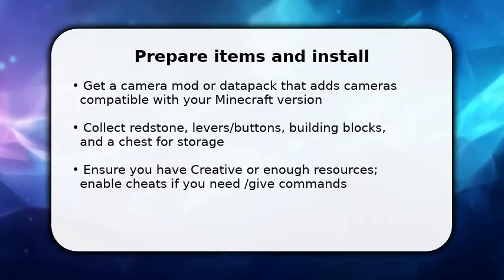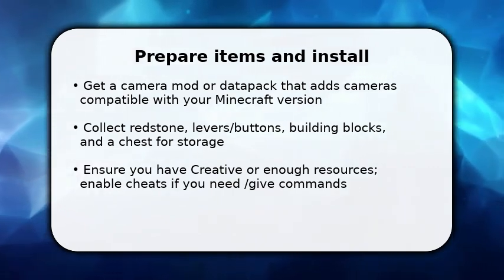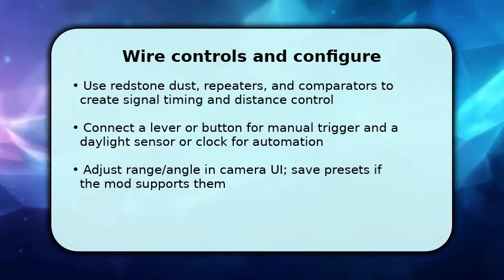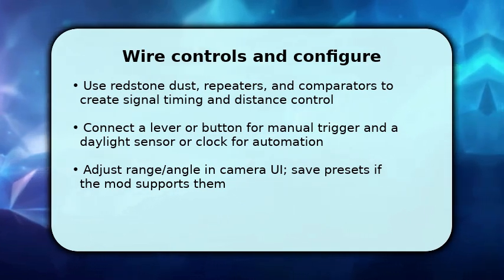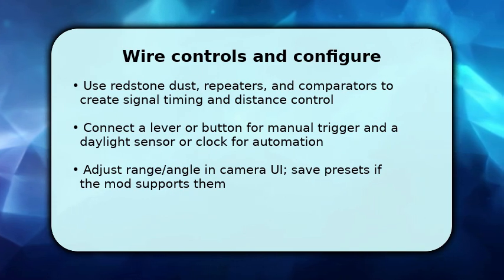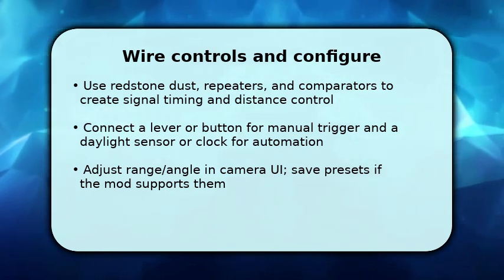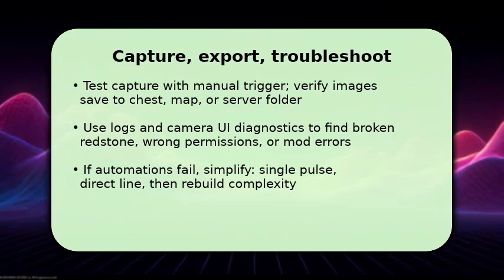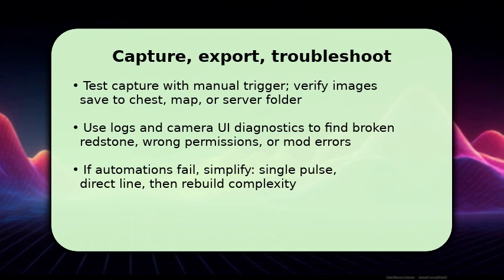How to Use Cameras in Minecraft (easy Method)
Discover the simple techniques for using cameras in Minecraft, allowing you to capture and share your adventures. This guide covers essential camera controls like zooming, framing shots perfectly within blocks, adjusting brightness with light sources, and adding creative effects.